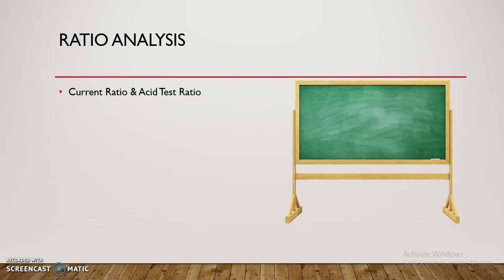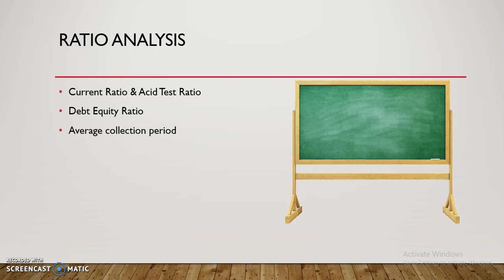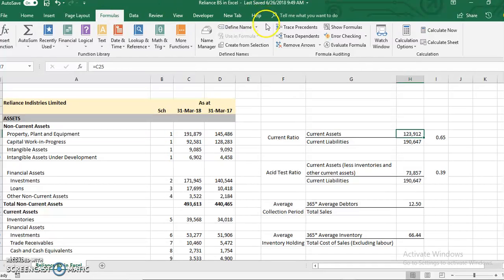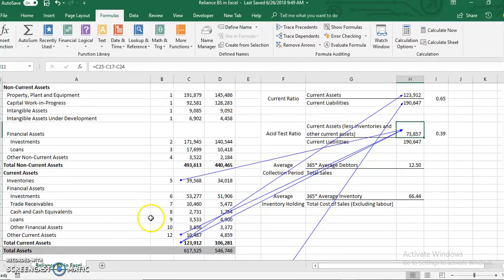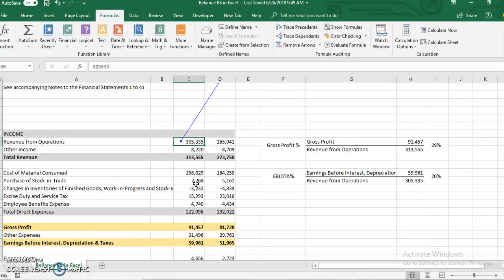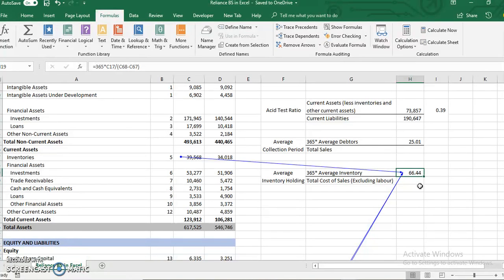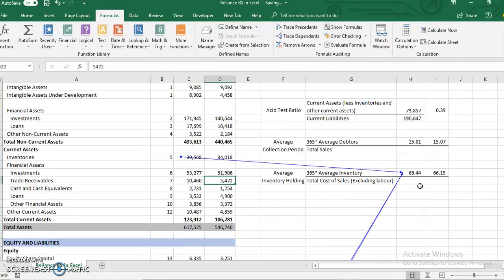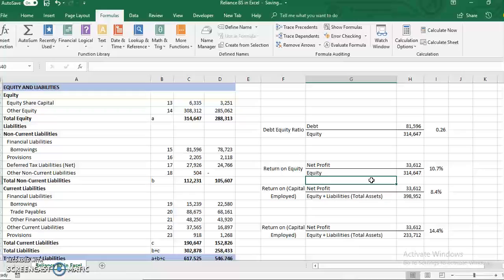Ratio Analysis Part 1